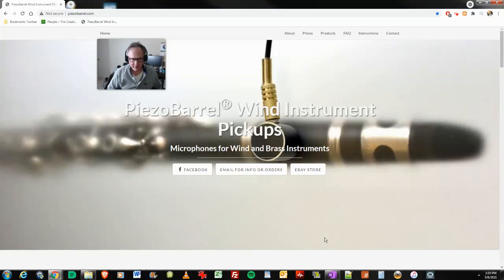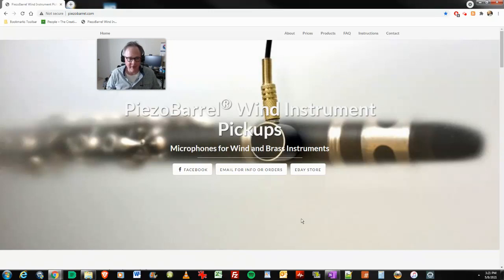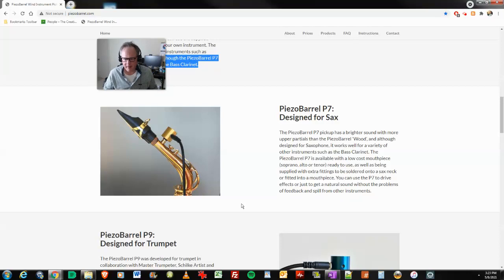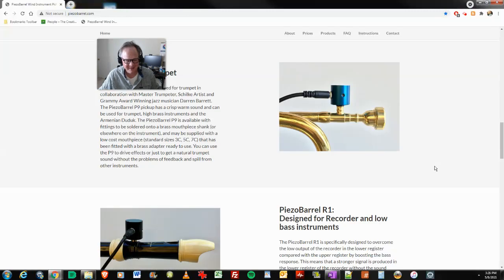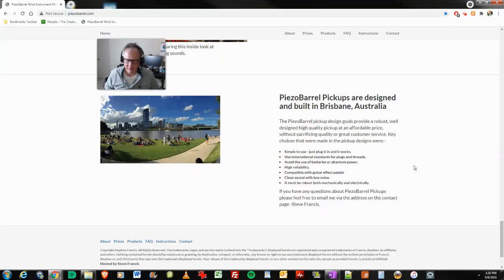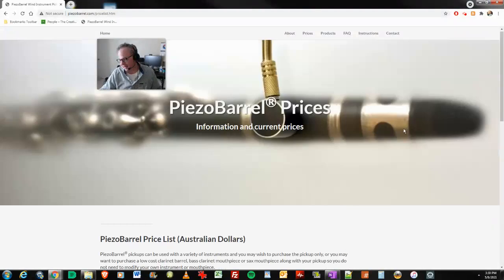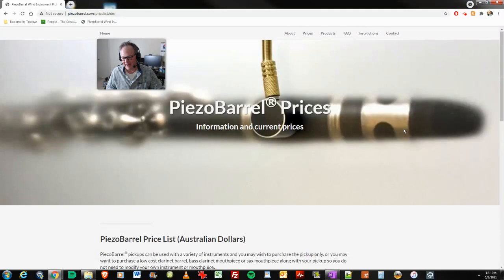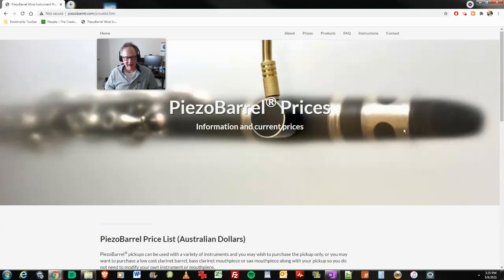I'm Buying a Pickup No, Not a Truck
Mark Rushton on Friday May 8, 2021:   I'm Buying a Pickup (No, Not a Truck)

I'm buying a pickup for a bass clarinet.

Mark Rushton's eBay Art Store